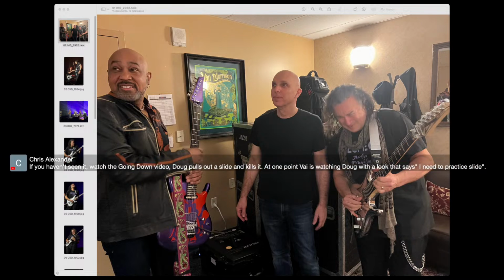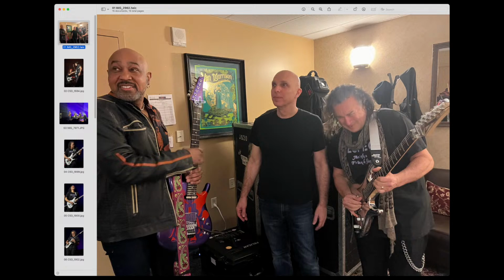DOPPLER'S GEAR GARAGE